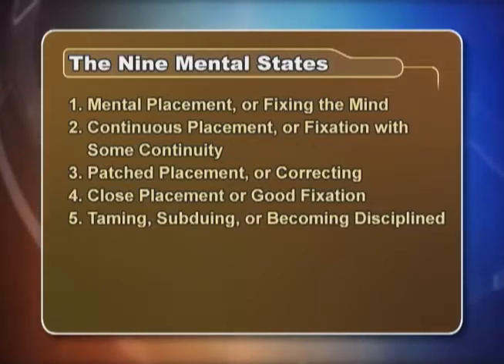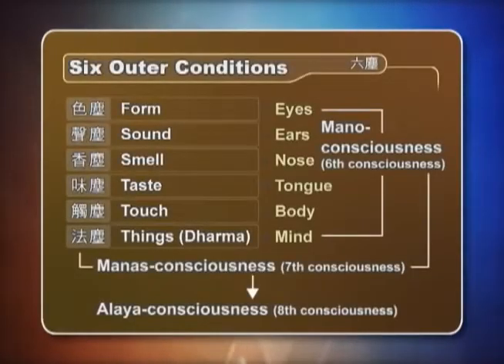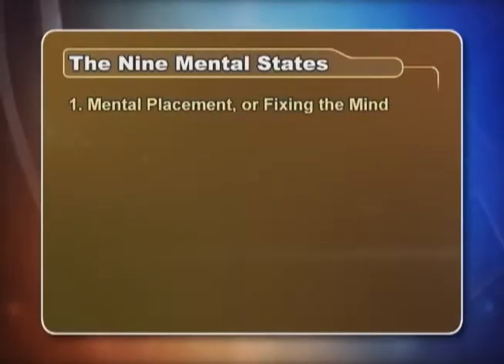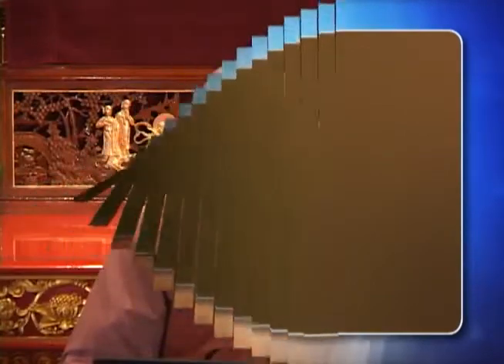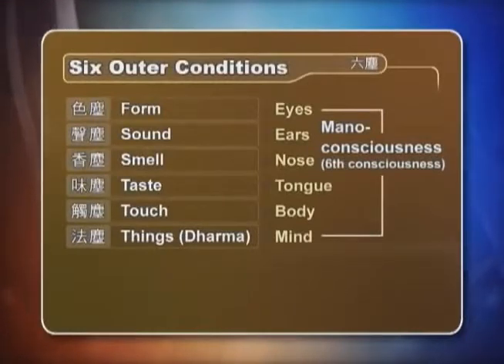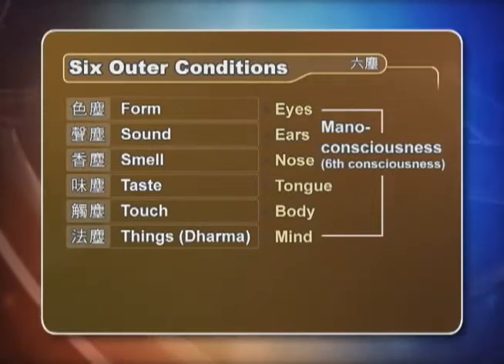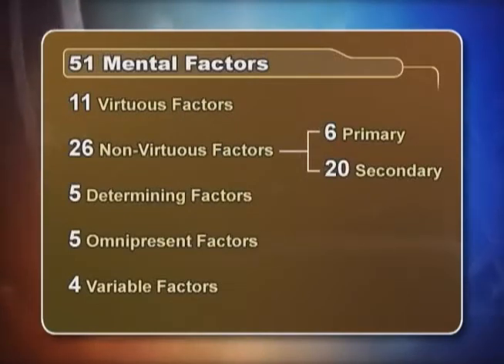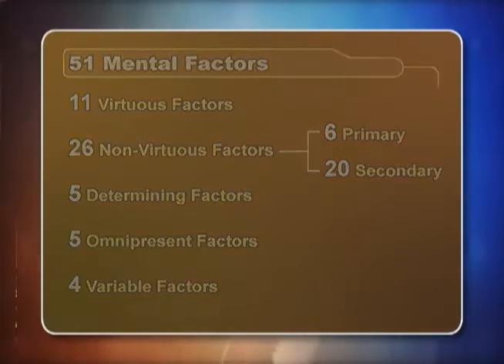The Nine Stages of Training the Mind: Lecture 7 of 12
Venerable Guan Cheng's lecture series on the Nine Stages of Training the Mind.

Published with permission from the International Buddhist Temple, Richmond, BC, Canada.